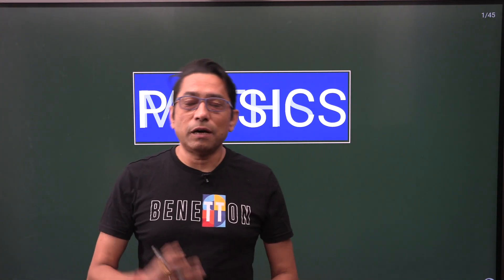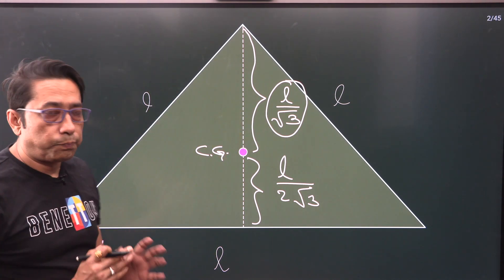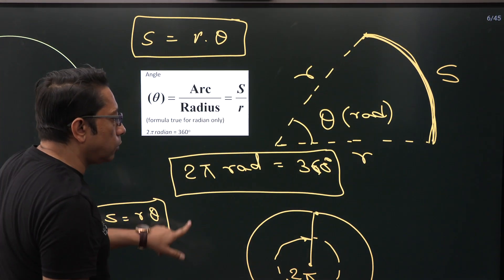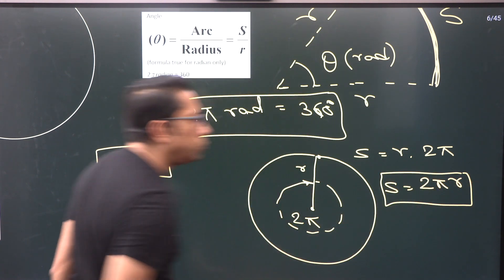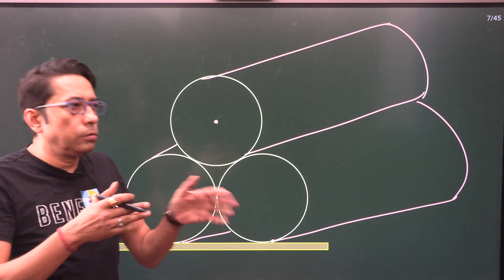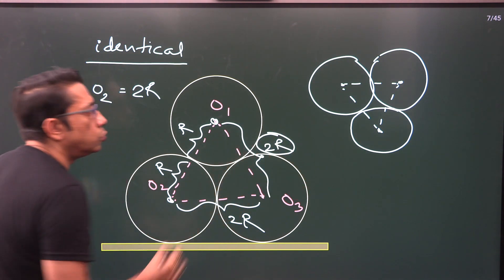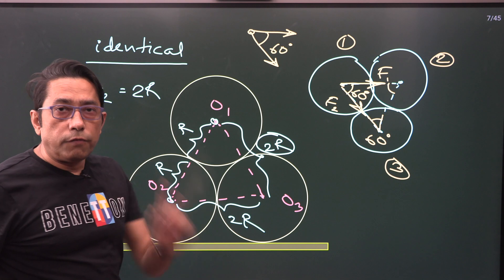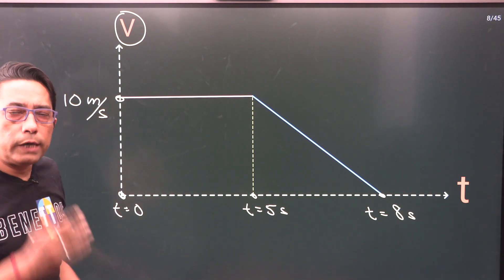Mathematical Tools (Part 1) || Physics class 11 || Simple, Easy and Very helpful Concepts || IB Sir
Mathematical tools are very helpful for science students specially who are in class 11. I have tried to deliver the informations in simple and easy way. This (part 1) video will help you to understand and remember the basic mathematical relations that you will face while doing the numerical as well as the theories. I feel very proud not for being an engineer but, to be  known as IB sir ( name given by my students) and with an experience of more than two decades.
NEET and JEE aspirants will benefit from this video.This video will also help CBSE and ISE board students of class 11.Happy learning!

I have 21 years of experience in the field of coaching students of classes 9,10 ,11,12,NEET UG,JEE(Both Mains & Advanced) and have been putting relentless efforts to help the students achieve their goals/dreams.

Topics covered :
1) Position of centroid of a triangle
2) Diagonal of hexagon
3) Length of arc and Circle formula
4) Area of trapezium and applying in graphs
I am very optimistic that this video of

0:00 Intro
0:32 Centroid of equilateral triangle
1:50 Area of trapezium
3:12 Diagonal of hexagon
7:38 Length of arc
17:29 Area under graph